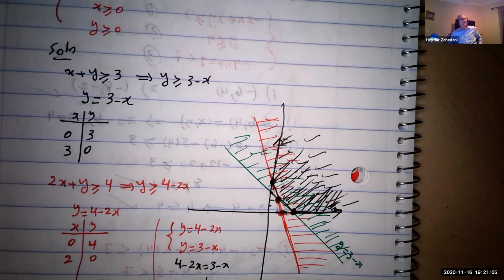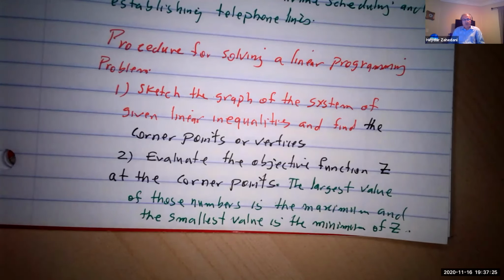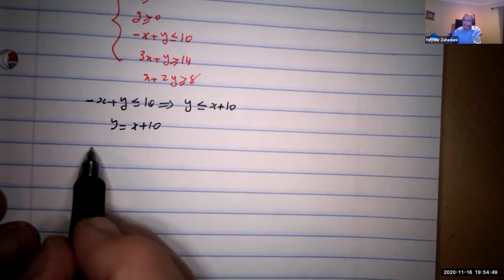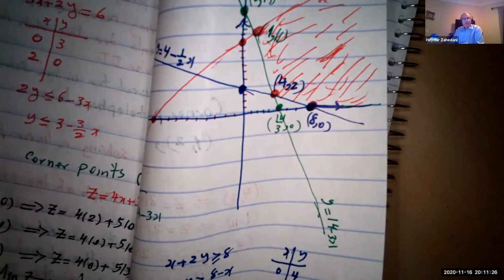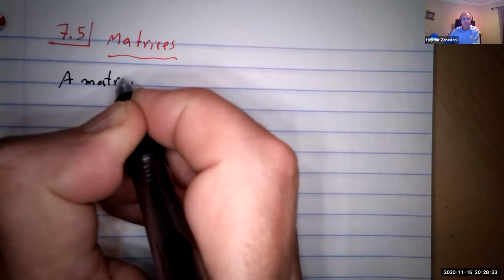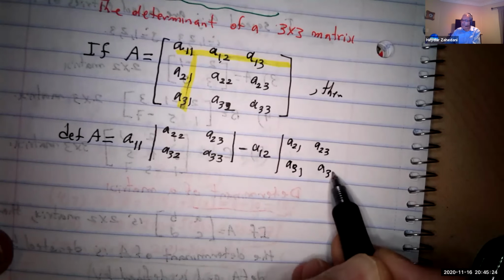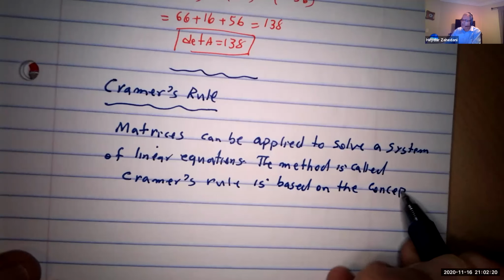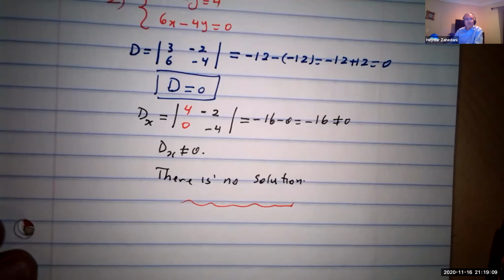Cllege algebra (Part 20)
Linear programming, Cramer's rule to solve systems of two linear equations.@hzz1076